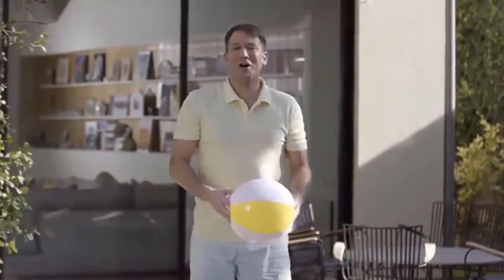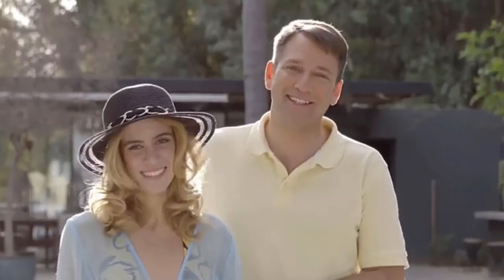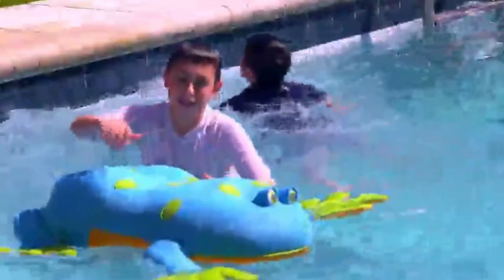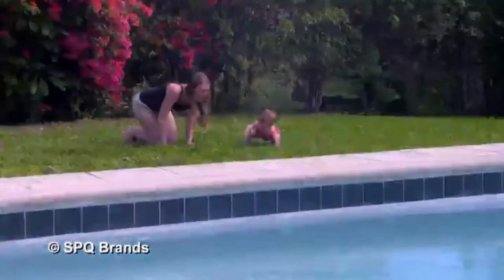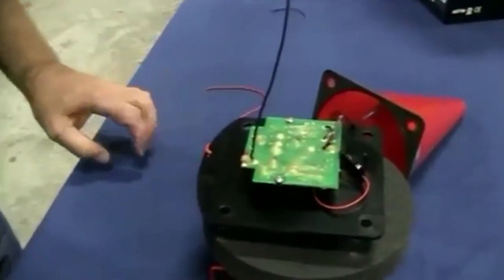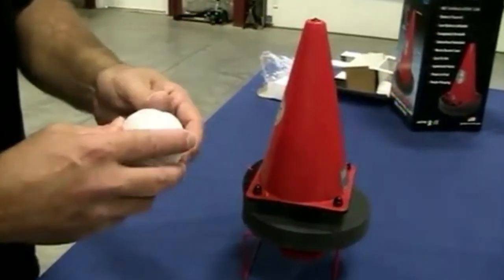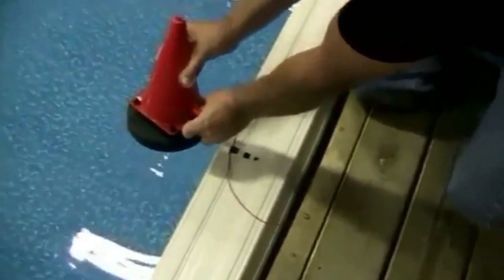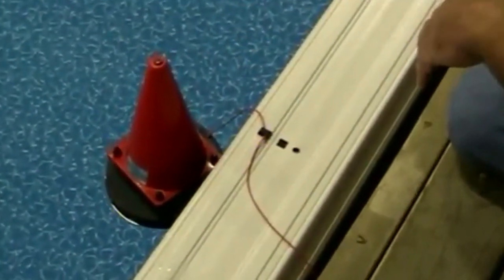Best Pool Alarm Reviews In 2024 | Top 5 Pool Alarms To Keep Your Family Safe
Here is the Latest Pool Alarm List ►

Welcome to our video of the best pool alarm reviews currently available on the market.

Finding the best pool door alarm can take a lot of time. So, in this video, we will narrow down the top five best inground pool alarms on the market this year based on price, quality, performance and durability.

Here you can find the best swimming pool alarm and we’ve checked their extra features. All you expect to do is watch the video and see which is the best pool alarm system.

      leave us a message (bestrevieweer at gmail dot com)
      owners.